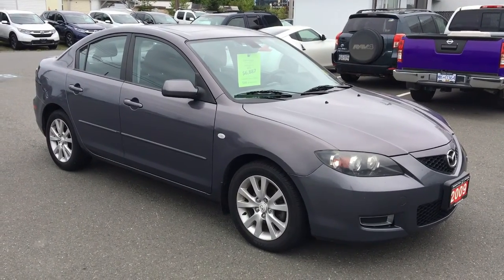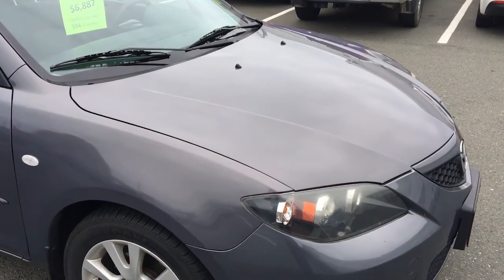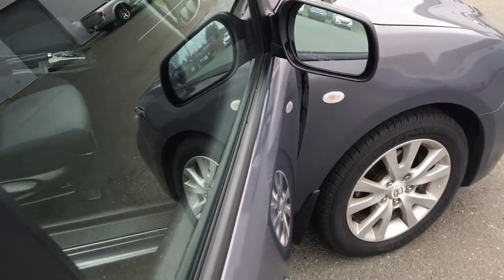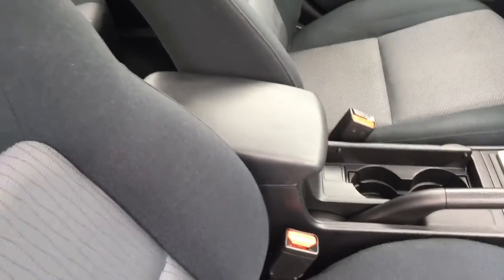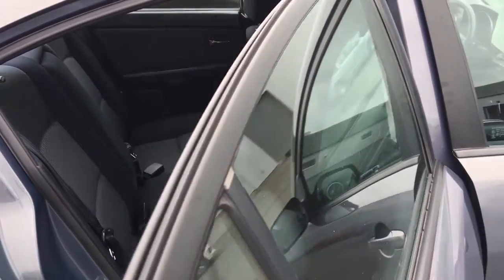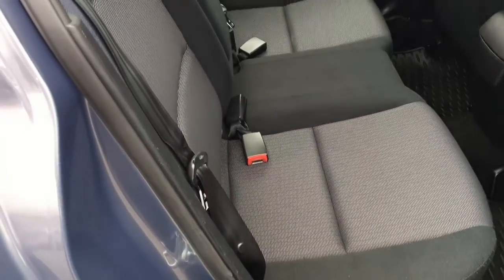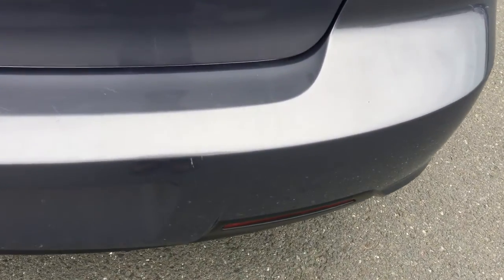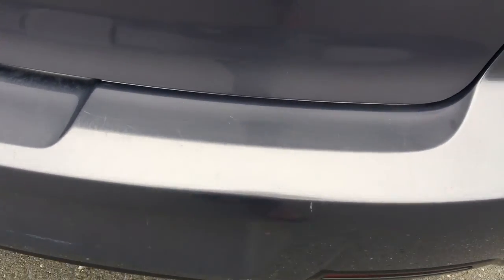2009 Mazda 3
This 2009 Mazda 3 is in excellent shape! It's only had one previous owner, it's never been in an accident, and it has low kilometers! Not to mention it's been driven, owned, and serviced here in Campbell River for it's entire existence!